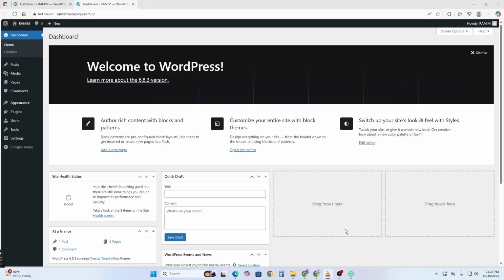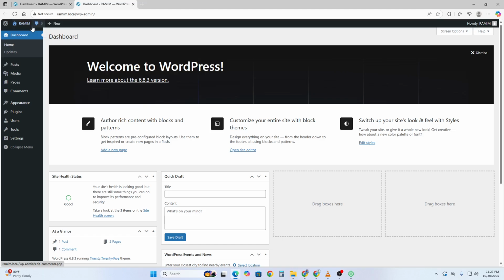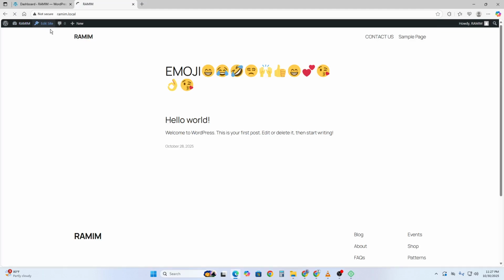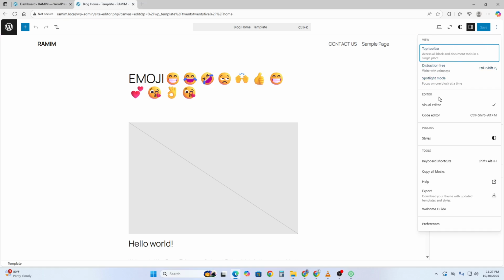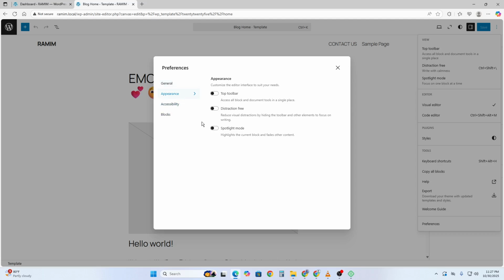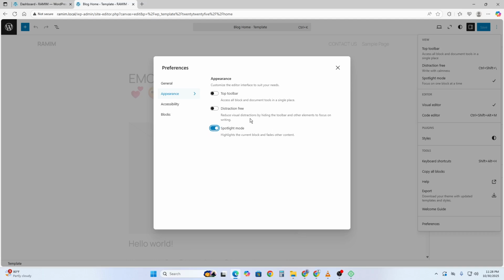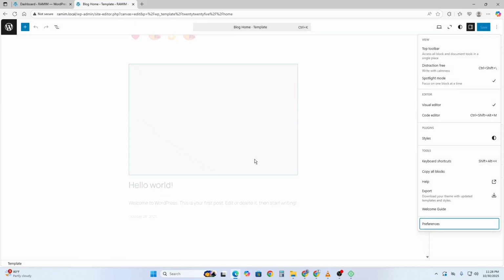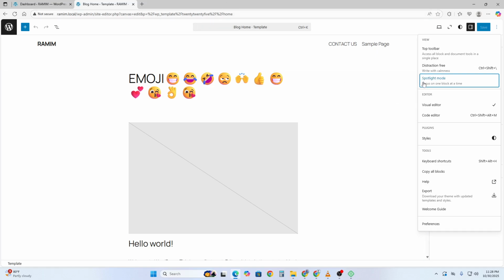How To Navigate And Activate Spotlight In Wordpress - 2025 (Step by Step)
- - - How To Navigate And Activate Spotlight In Wordpress
In this video, you’ll learn how to navigate and activate Spotlight in WordPress to enhance your website’s search and content visibility. I’ll guide you through the process of enabling the Spotlight feature, customizing its settings, and making your WordPress site more interactive and user-friendly. Mastering WordPress Spotlight activation will help you showcase your content efficiently and improve your site’s overall experience.